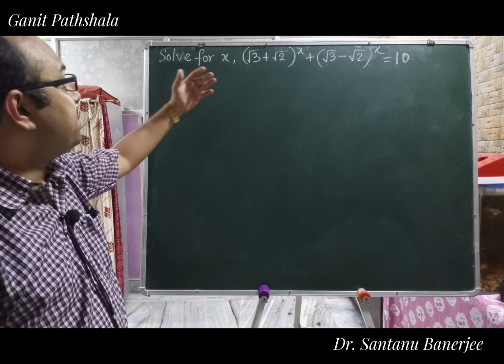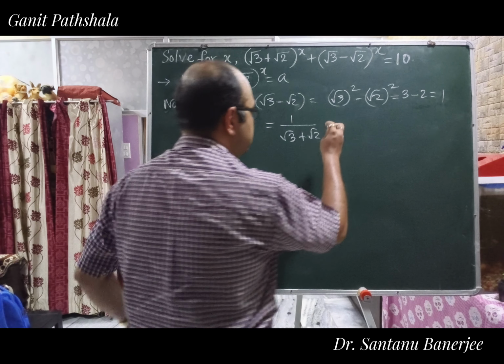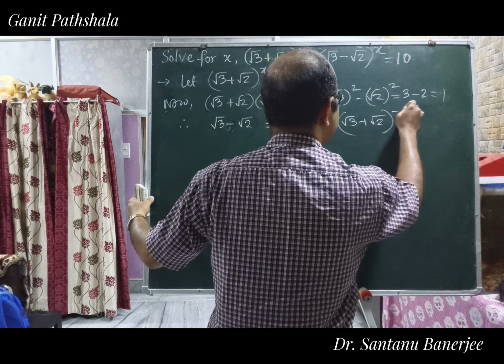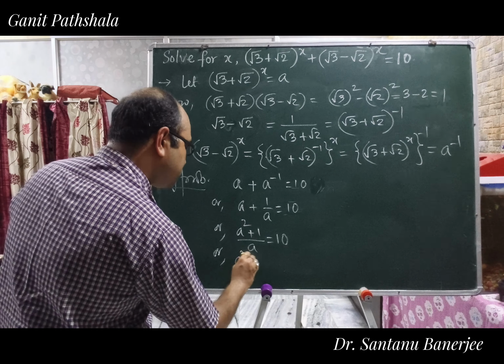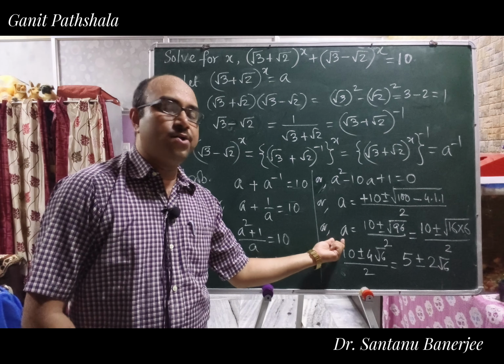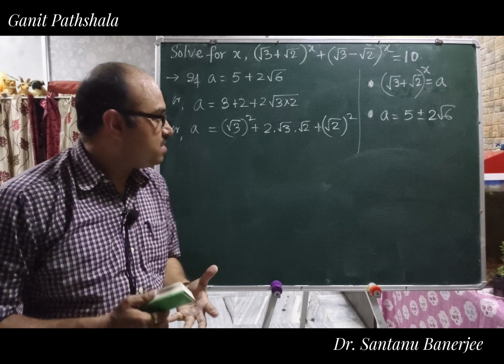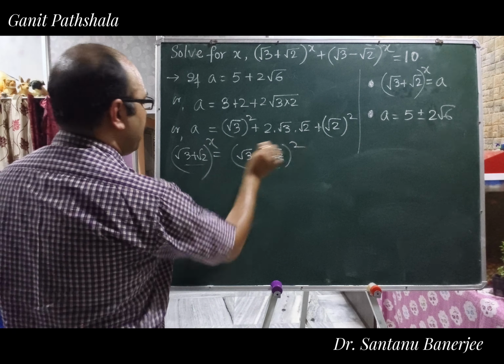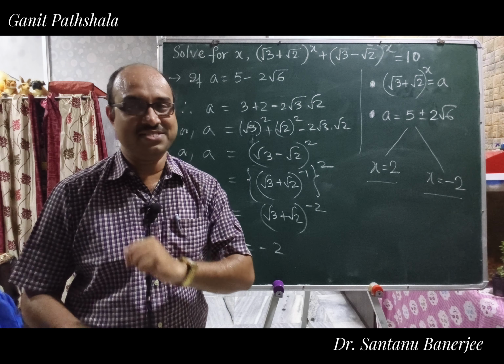Indices - Part 7 | School Mathematics | by Dr. Santanu Banerjee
Dr. Santanu Banerjee
B.Sc. (Hons.) - Mathematics, University of Calcutta
M.Sc. - Pure Mathematics, University of Calcutta
Ph.D. - Applied Mathematics, Indian Institute of Engineering Science and Technology, Shibpur
Deputy Controller of Examinations,
Nodal Officer (SWAYAM),
Nodal Officer (NAD-DigiLocker & ABC),
JIS University, Agarpara.

Former Assistant Professor (Mathematics),
Brainware University, Barasat.

Managed Network Expert (Higher Mathematics),
Chegg India Pvt. Ltd.

Supreme Knowledge Foundation Group of Institutions, Mankundu.

Former Lecturer (Mathematics),
Bengal Institute of Technology and Management, Birbhum.